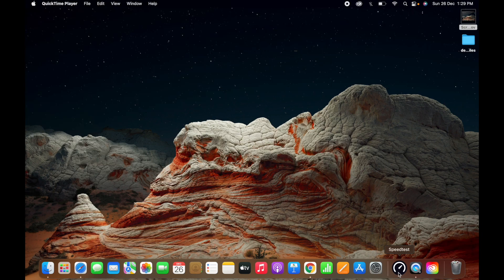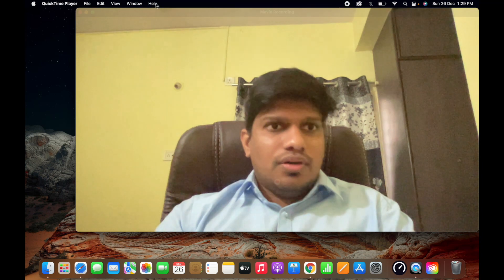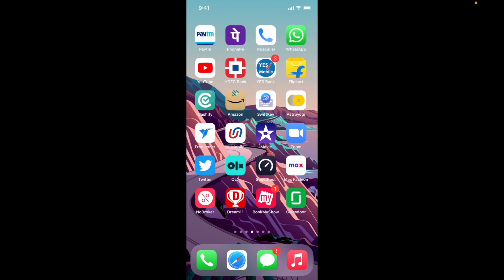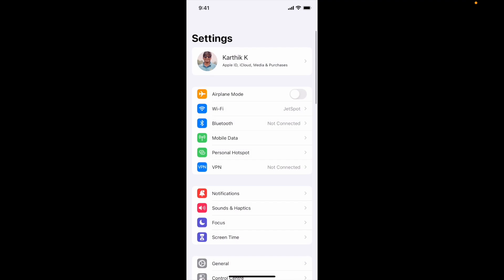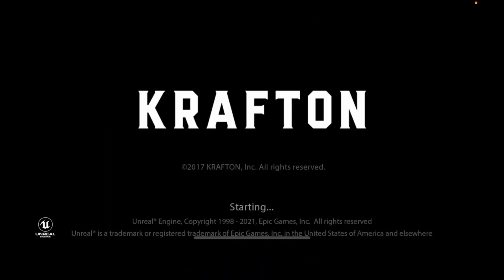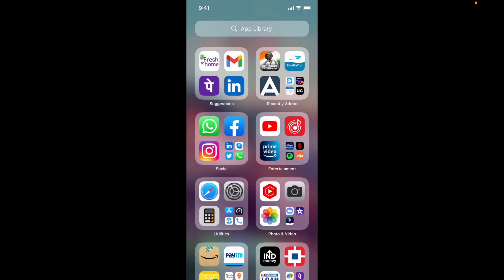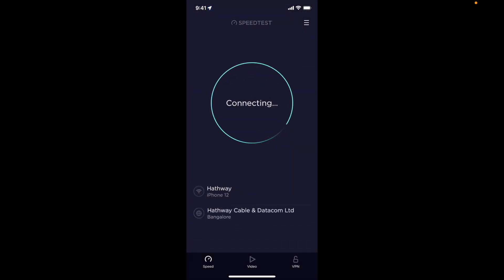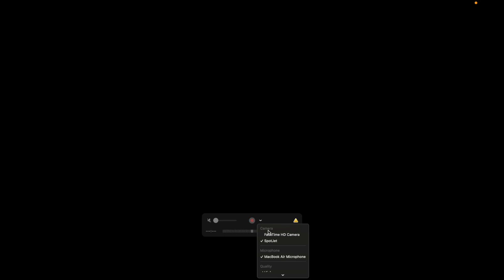How to Screen Mirror your iPhone to MacBook - Technical Videos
Watch my video of iPhone to Mac Screen Mirroring without using any third party software and also for free of cost

how to screen mirror iPhone to MacBook
iPhone screen mirroring
iPhone mirroring
iPhone to Mac mirroring
iPhone to Mac  screen mirroring
iPhone screen mirroring
iPhone to MacBook screen mirroring
iPhone to MacBook mirroring
iPhone to MacBook pro screen mirroring
iPhone to MacBook pro mirroring